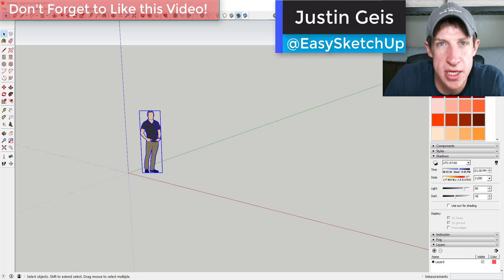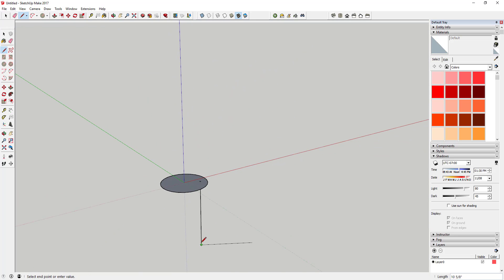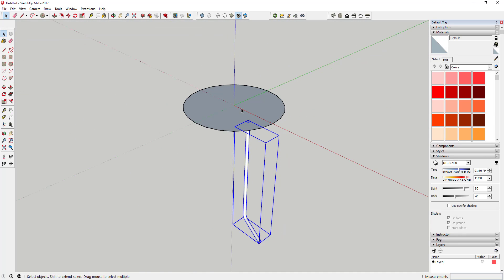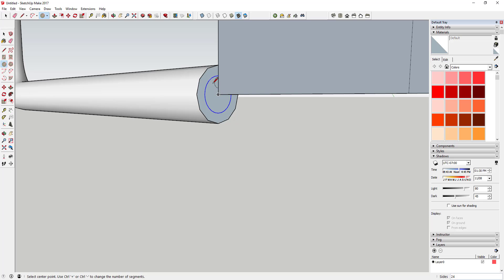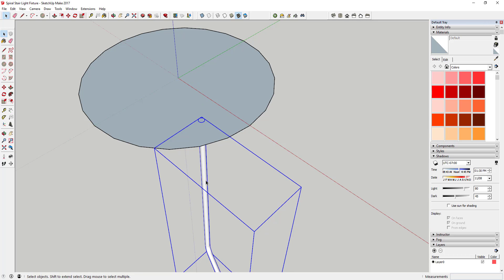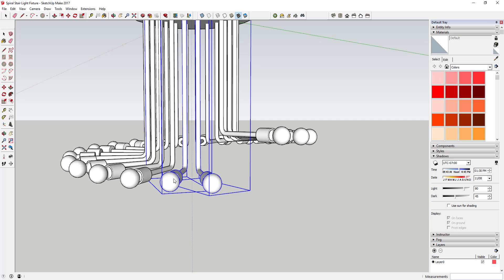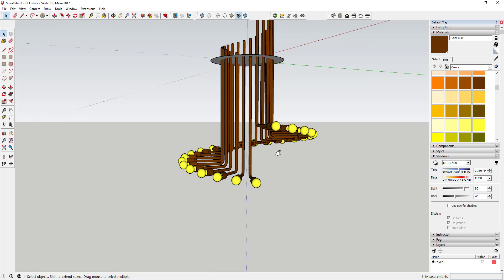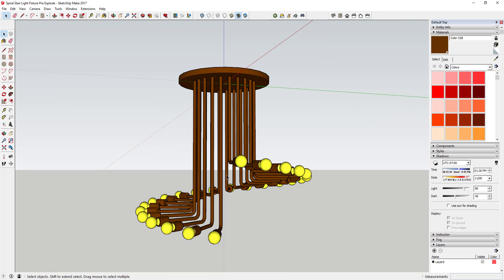Creating a Spiral Step Light Fixture in SketchUp - SketchUp Quick Tutorials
Today's SketchUp quick tutorial will teach you to create a spiral, stepping light fixture using the memory copy extension and the follow me tool!